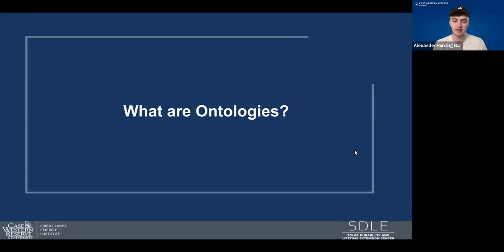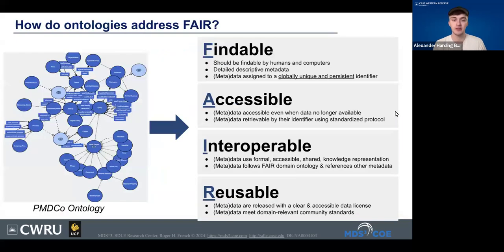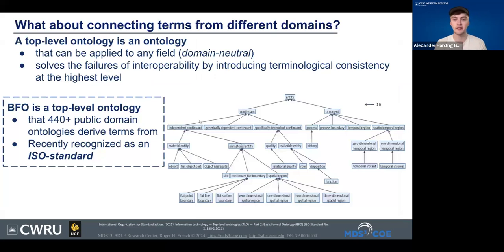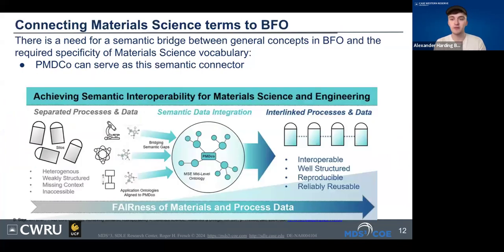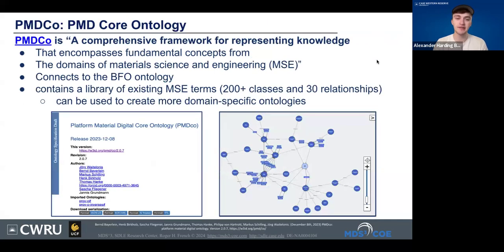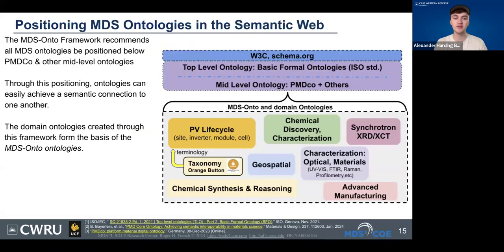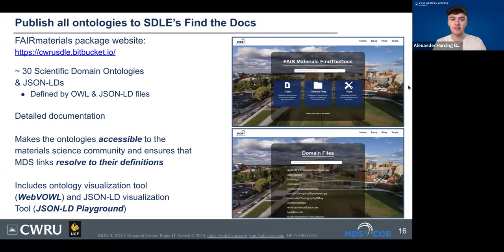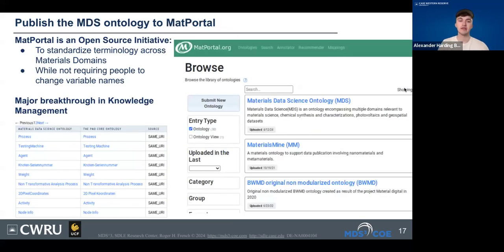02 What are ontologies